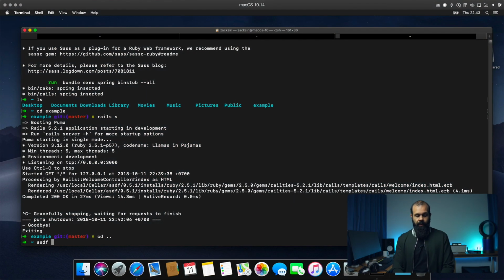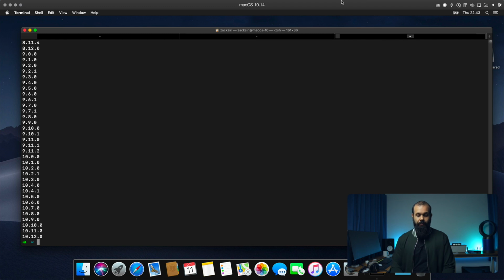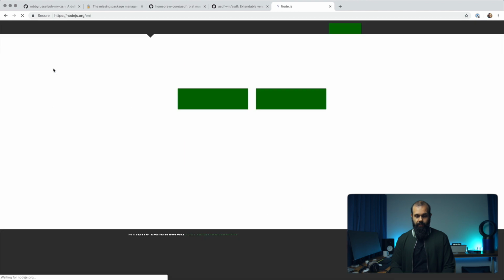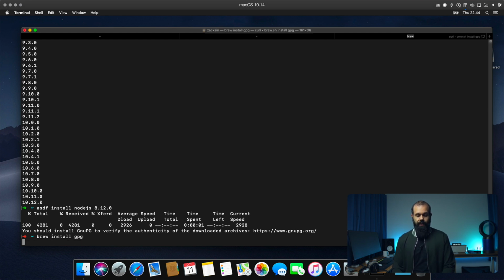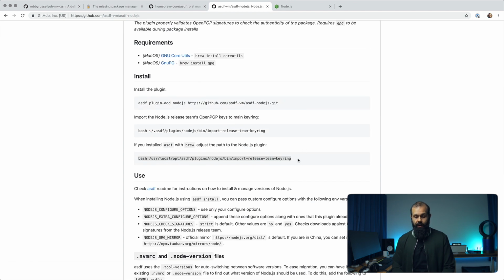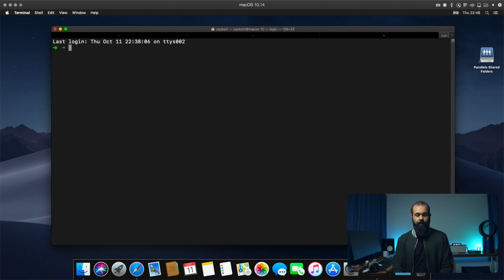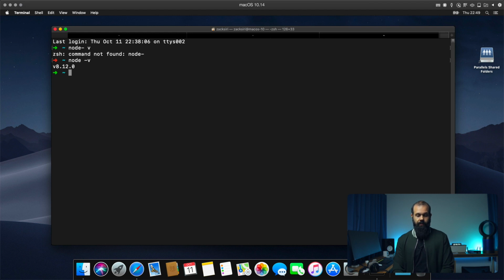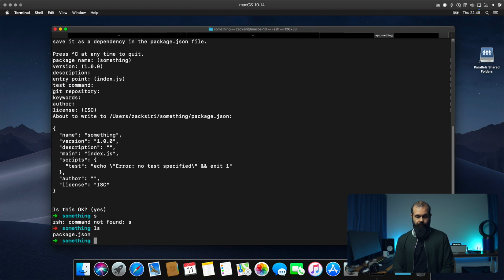macOS Mojave: Node JS - [004]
Let's setup Node JS on our macOS Mojave Installation.